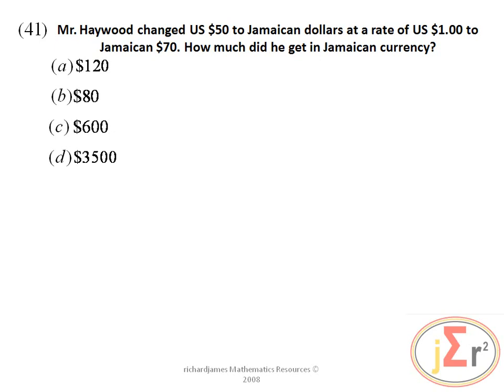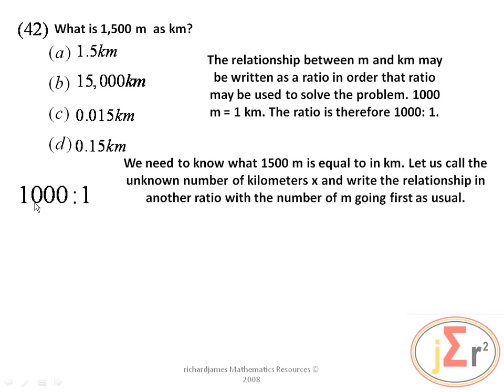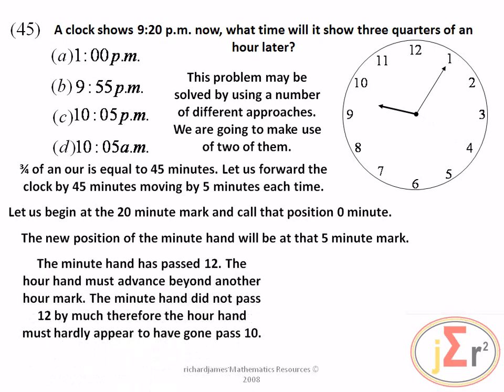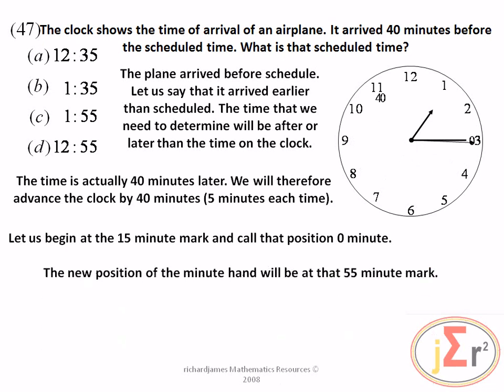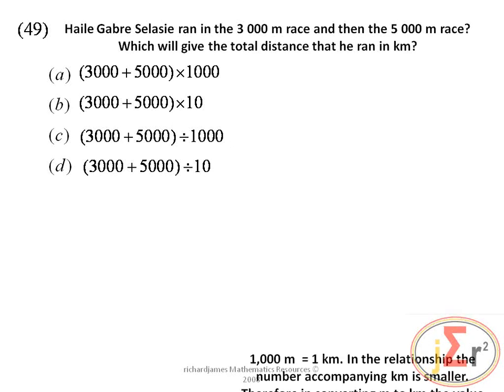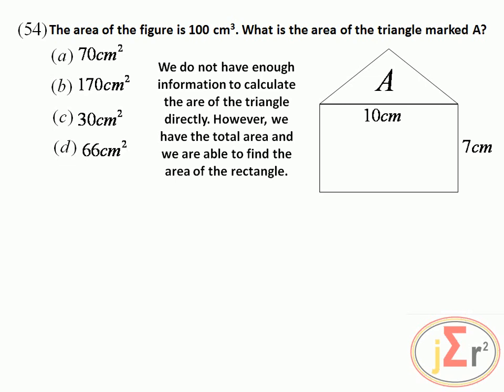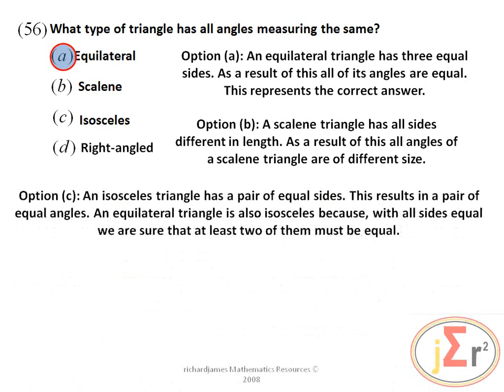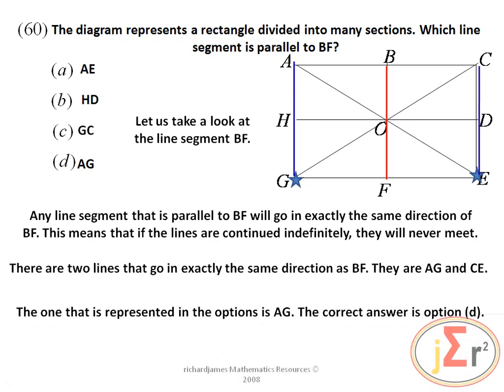Practice Paper 5C edit